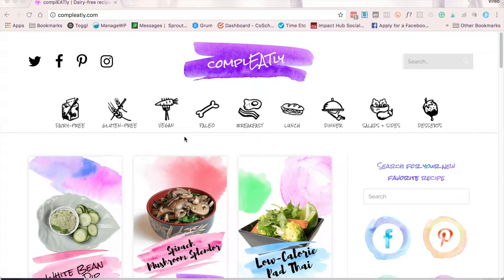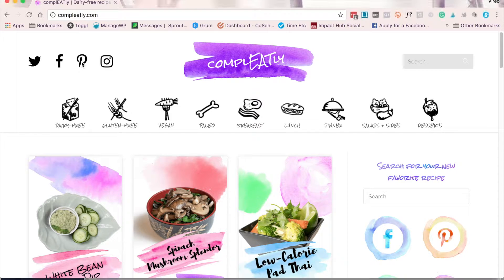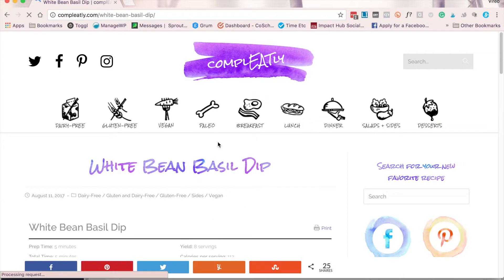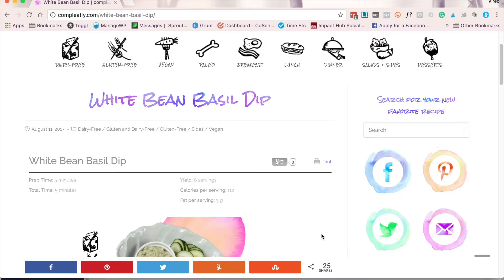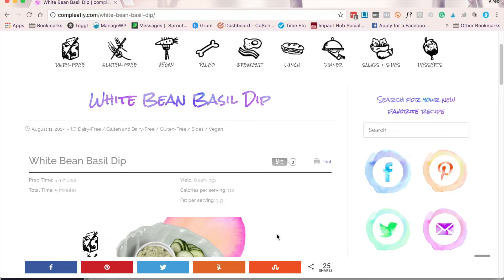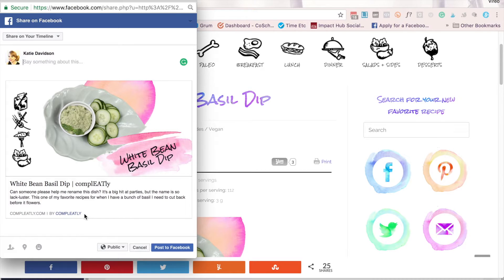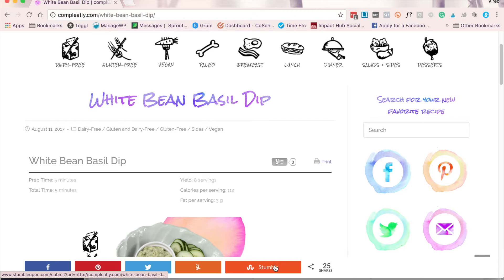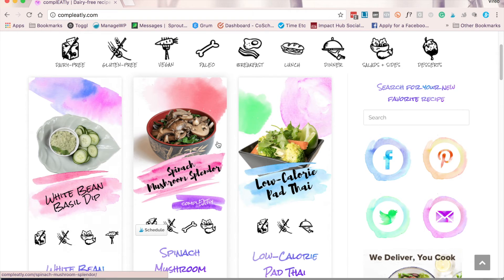What you need to make your WordPress website successful on social media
Learn how to optimize your website for social media. To successfully market your business you'll need to add Schema Markup, Open Graph Data, and you'll need to register your site with the different social media accounts.
Don't worry if you're not an advanced coder, this course is made for people of all tech levels!